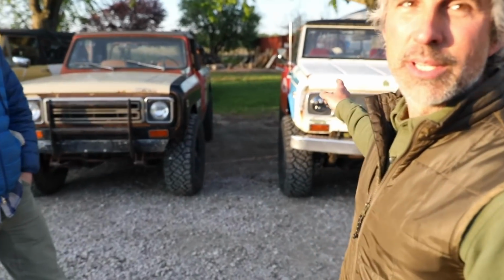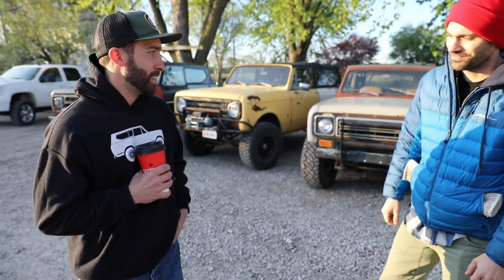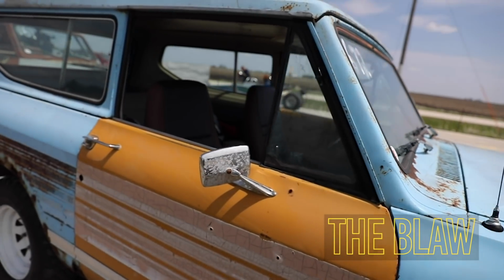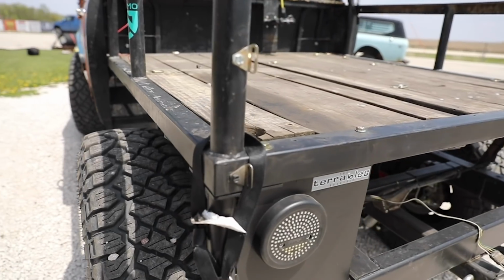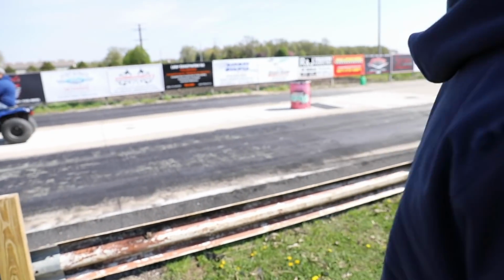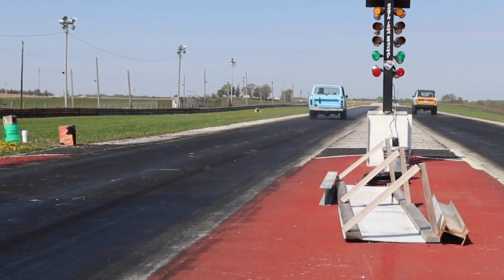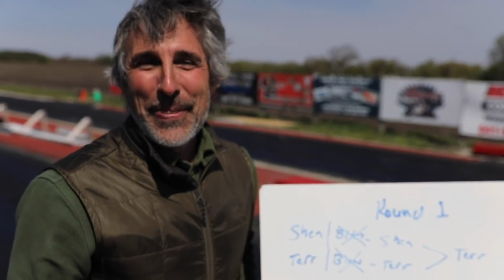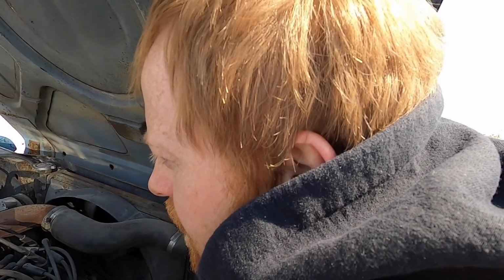International Scouts Go Drag Racing w/ a SURPRISING WIN!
The Terrables are back again with another adventure! Last spring the the Terrables and their owners Sean, Ben, Luke, and Tyler took to the dragstrip! Join them as they go head to head in their pieced together, vintage 4x4s. The guys had a ton of fun on this excursion and it definitely put their rigs to the test in a way that hadn't been done prior. We hope you enjoy a windy day on the dragstrip with the Terrables!

Back in August we lost a dear friend, a key member of our family here at Anything Scout, Joe. A smiling face to many and a talented young mechanic that had been working for us since he was 16. We miss him dearly, this ones for you Joe.

As always we are so thankful for your continued support of the channel!

Follow along with our builds and adventures on social media!